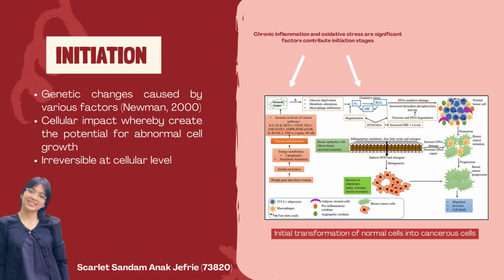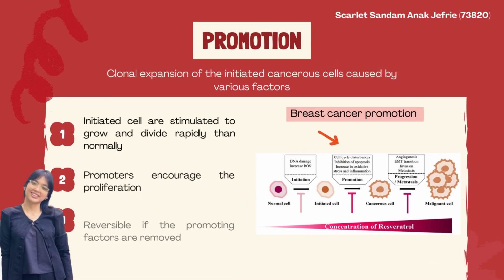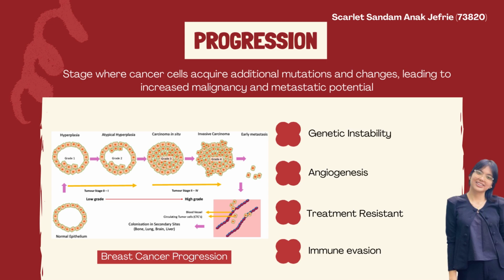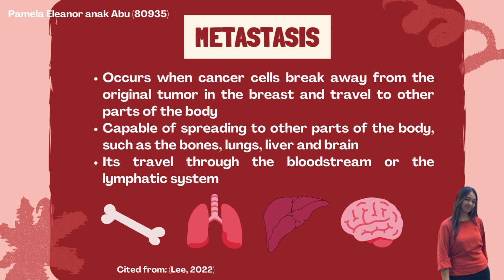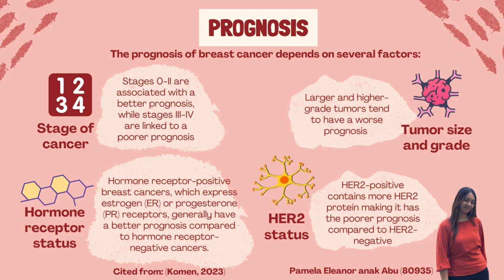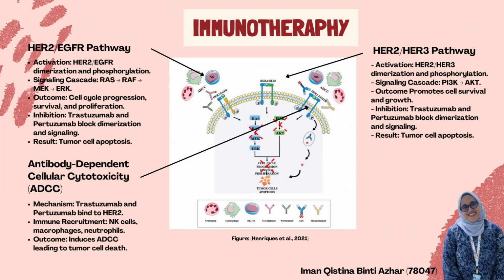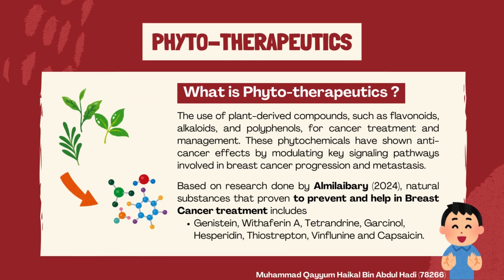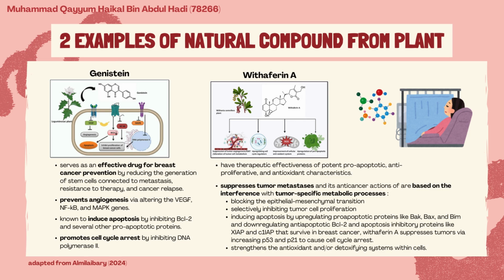medical biotechnology assignment -breast cancer